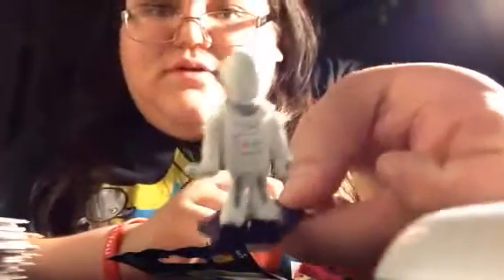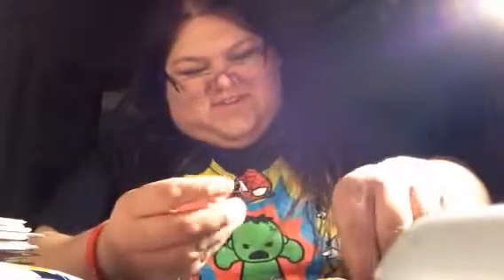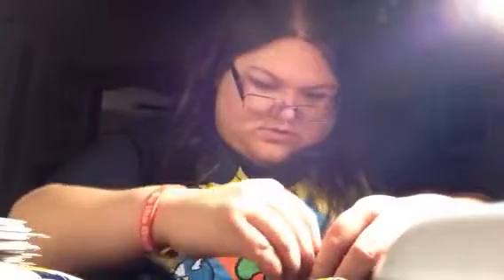Doctor Who Blind Bags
Hey guys I got some doctor who blind bags!